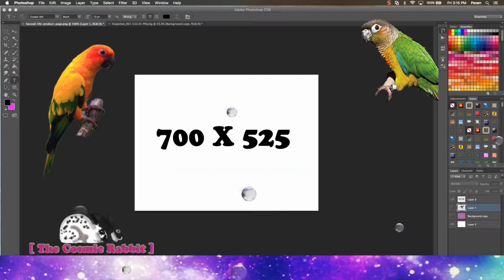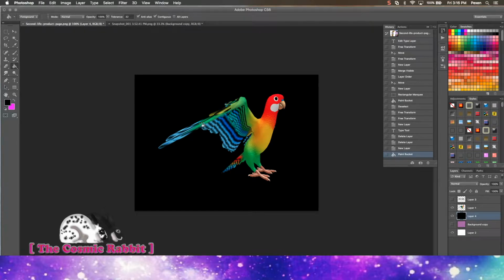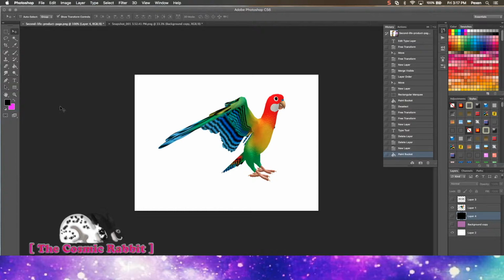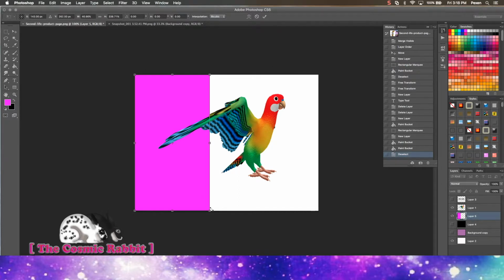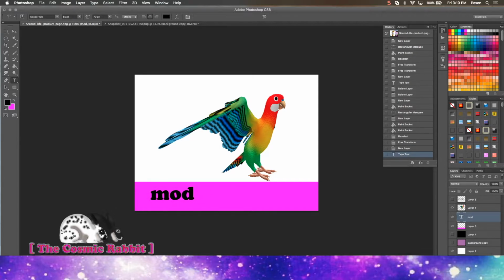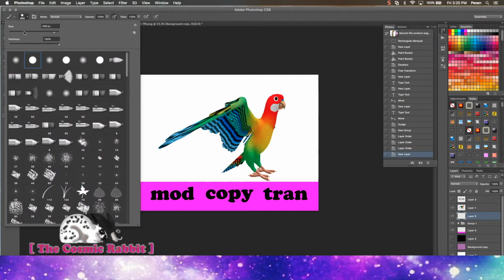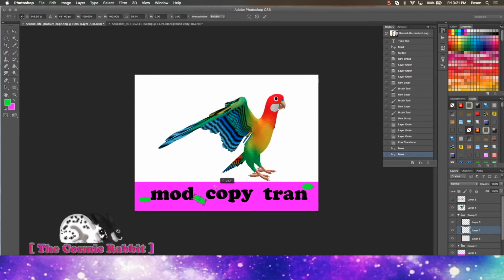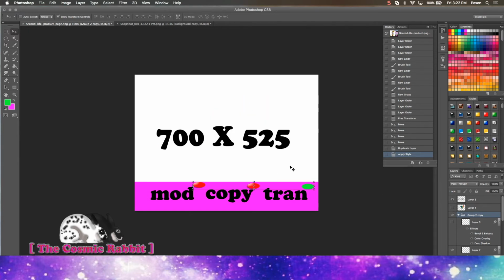cosmic rabbit -SUPER EASY PROUCT PAGE BASIC (((Second life tutorial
This tutorial teaches you how to make super simple product page for second life quick and fast way to help people start their very own shop